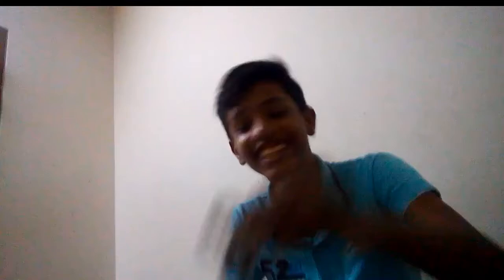WE BUY FIDGET SPINNERS!!!!!!! || VLOG 3 || w/ Jayeen Imtiaz Hossain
Hey guys!! Welcome and thx for joining the adventure!!
Rules to enter :
1. Like the Video
3. Comment anything nice

If your lucky enough then you might be able to win and it will be singed by me and jayeen and i will prsonaly deliver this to your home